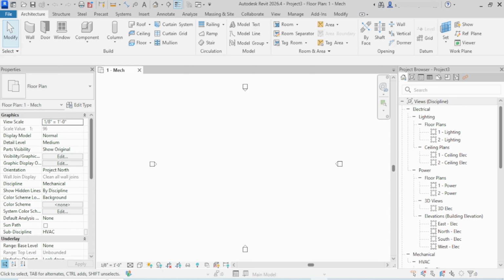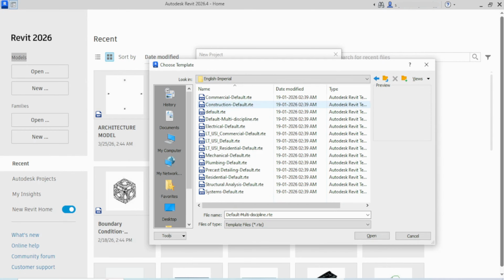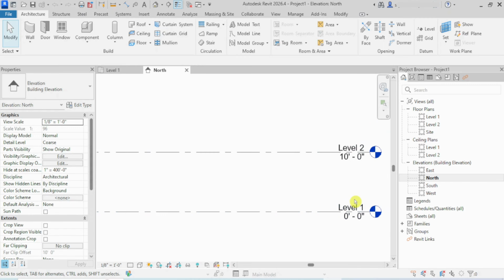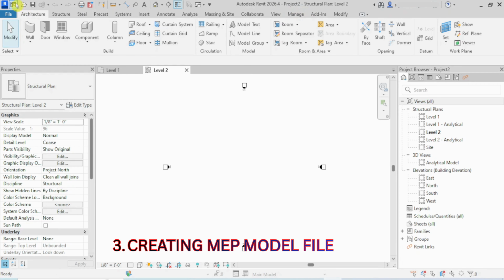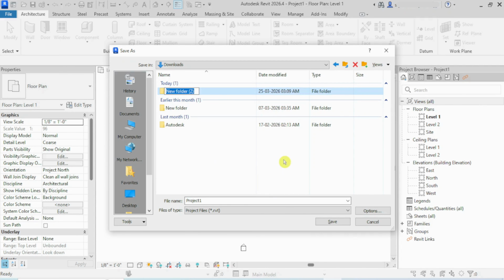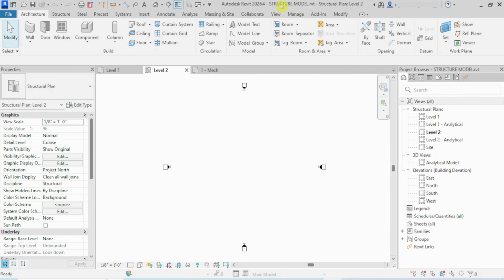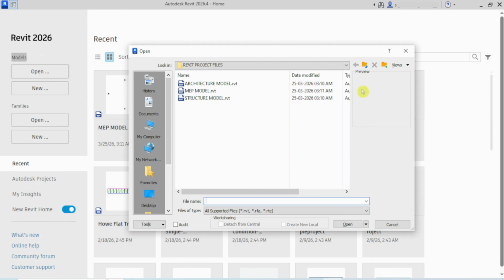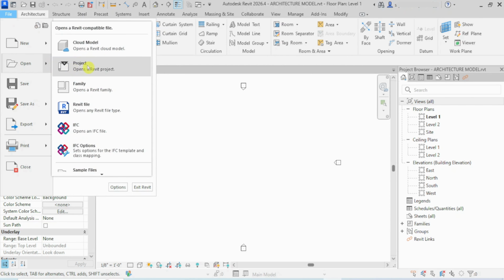How to Create a New Revit Project | Select Templates, Save & Open Projects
Learn how to create a new Revit project, select the correct template, and properly save & reopen your file (Architecture, Structure & MEP).

Choosing the wrong template in Revit can affect your entire project workflow.
Understand how templates control your model from day one.

In this video, you will learn how to create a new Revit project and select the correct template based on discipline. The session covers architectural, structural, and MEP project creation using appropriate templates such as default, structural analysis, and systems templates. You will also understand how templates include predefined settings like units, levels, and views. Additionally, the video demonstrates how to save projects with backup options and explains multiple methods to reopen saved Revit models.

Audience:
Beginners starting Revit projects
Students preparing for BIM interviews
Engineers transitioning from CAD to BIM
Professionals learning Revit workflow fundamentals

This is explained from a real BIM project workflow perspective.

✔ How to create a new Revit project
✔ Importance of templates in Revit
✔ Difference between Metric and Imperial templates
✔ Templates for Architecture, Structure, and MEP
✔ When to use Systems template for combined MEP
✔ How to save Revit project files properly
✔ Backup options while saving
✔ Multiple ways to reopen Revit projects

Version Compatibility:
Applicable for All Revit Versions (2020 to 2026)

Inayah BIM Academy:

Architecture | Structure | MEPF

👍 If this video helped you:

Comment your interview doubts.

This video helps you understand how to create a Revit project and select the correct template for different disciplines. It is essential knowledge for BIM interviews and real project workflows. Learning templates correctly ensures better project setup and coordination.

revit project creation tutorial
revit templates explained
how to create revit project
revit architecture structure mep template
revit save and open project
revit interview questions